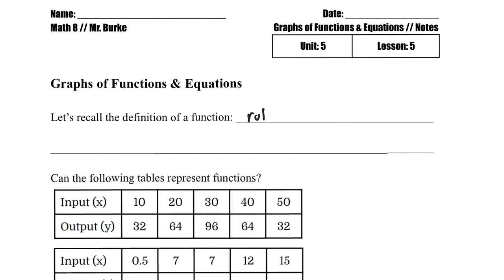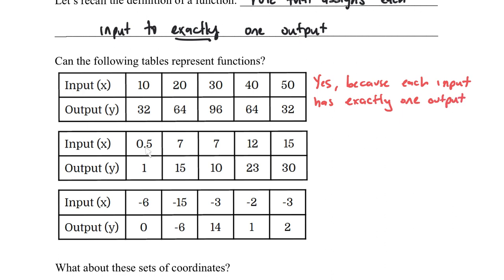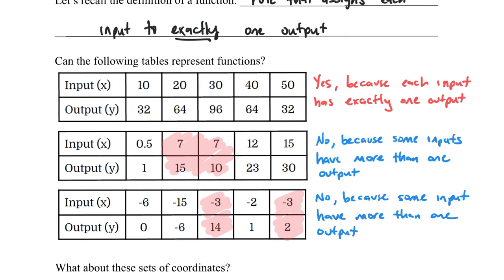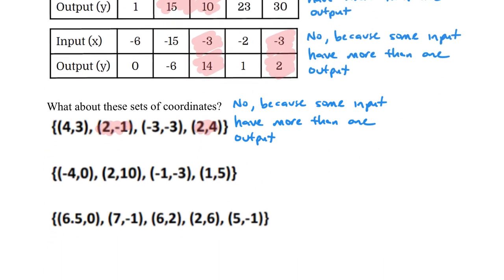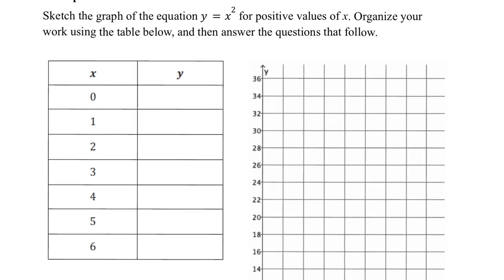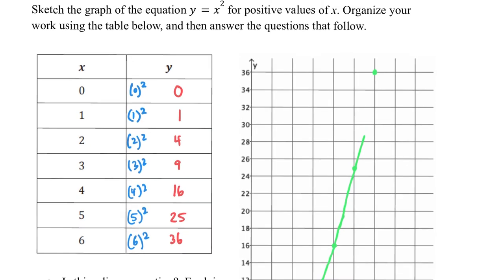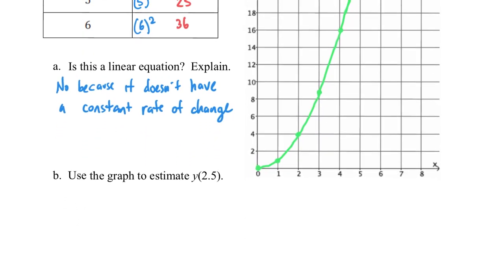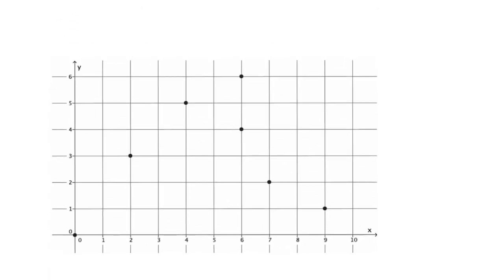U5L5 - Graphs of Functions & Equations - Notes.mp4